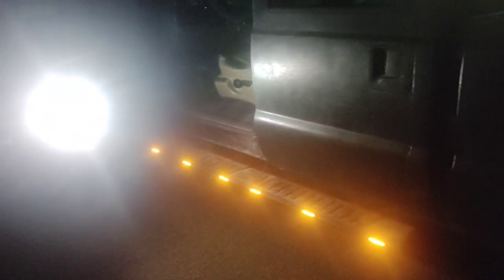it's been a hectic day 😒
after spending 5 hrs polishing both accumulator valve body and main valve body and adding steel valves to the accumulator valve body. I test drove my rig to see if the problems are squared away. I ended up running out of fuel and ran around like a chicken with its head cut off trying to get the truck back up and running.